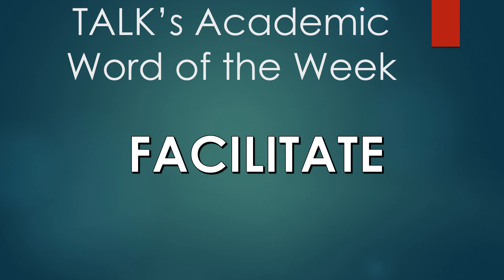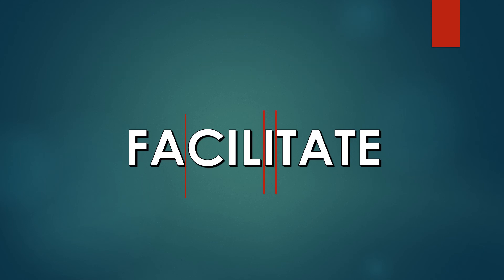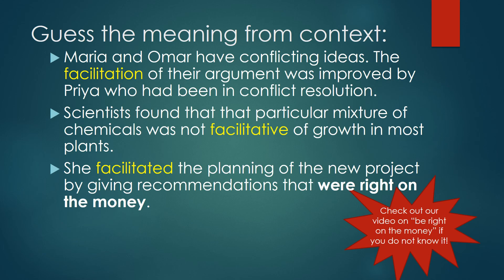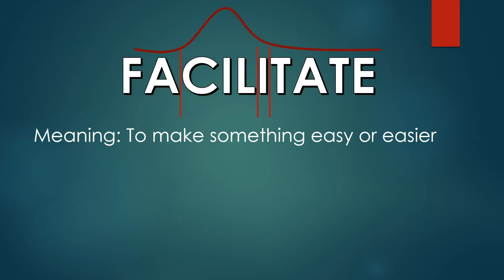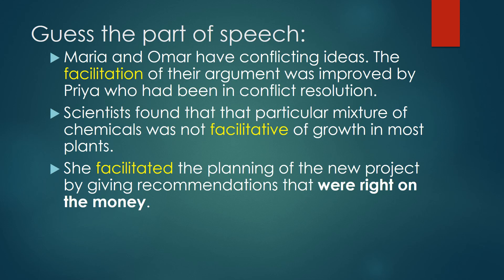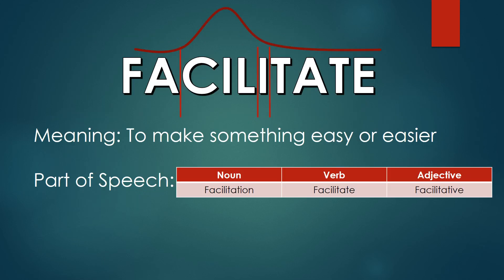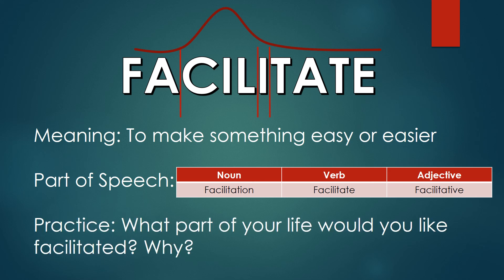TALK: Academic Word of the Week - Facilitate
Learn more about "facilitate" and be sure to post your answers on Facebook